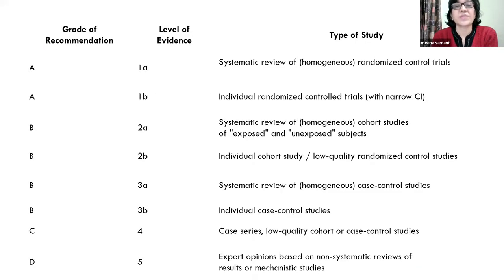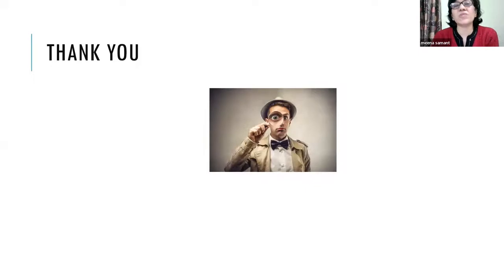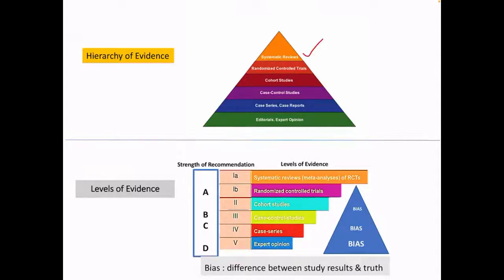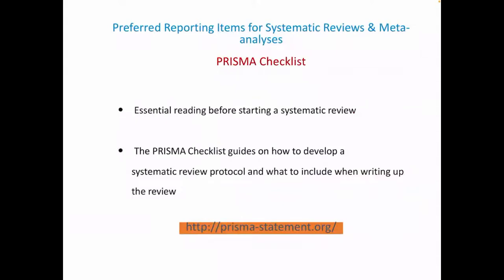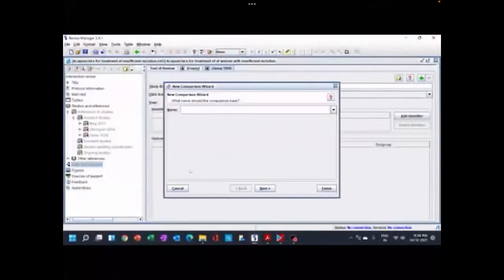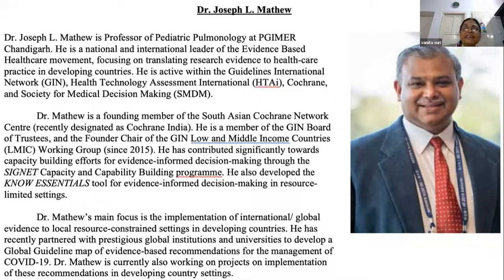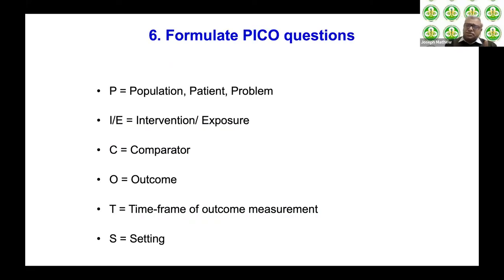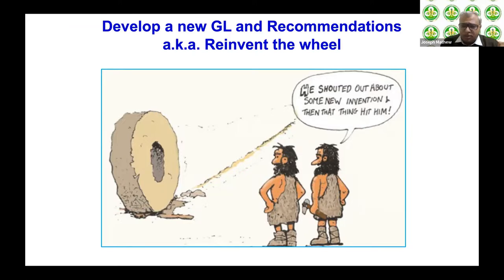AOGD Webinar on Research Designs, Systematic Review & Guideline Development for Obstetrician & Gynae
Regards,
Team AOGD